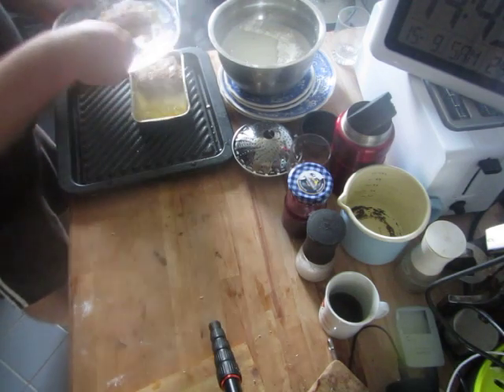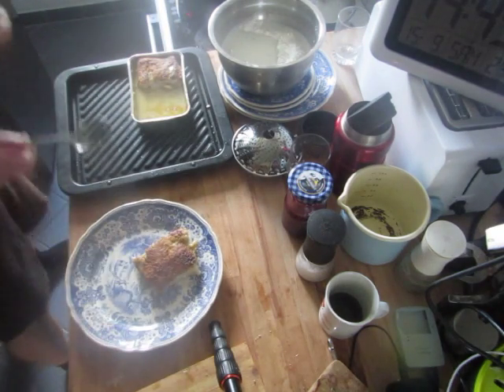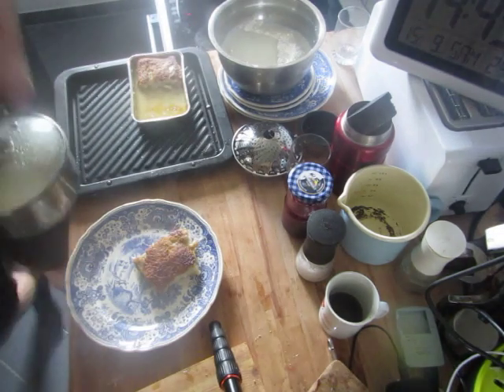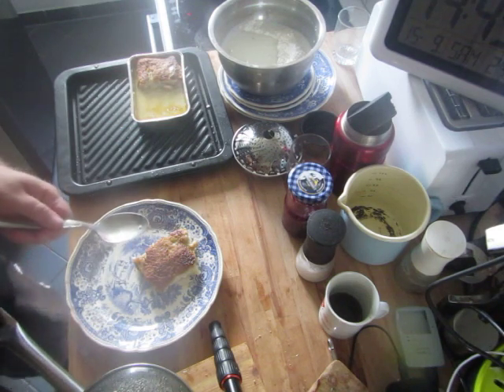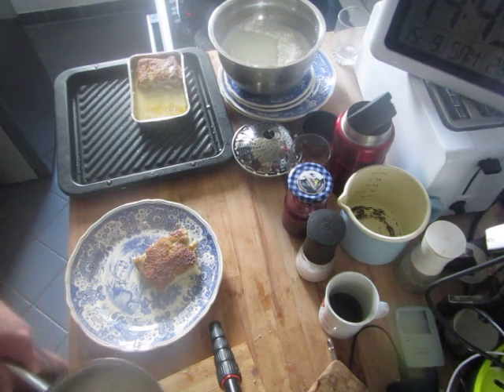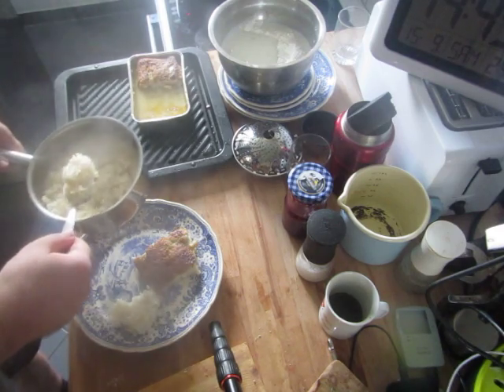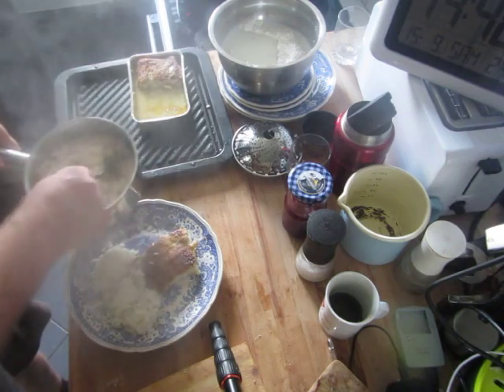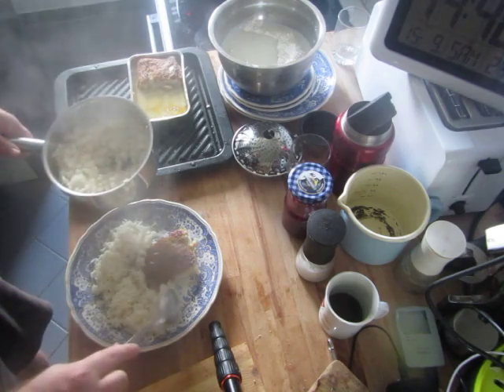cooking for women and eggs; 272